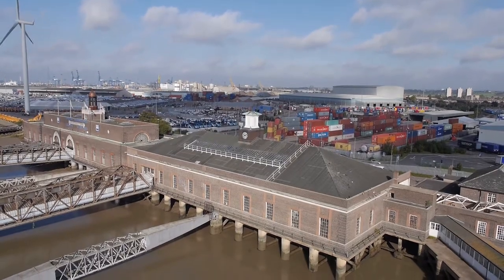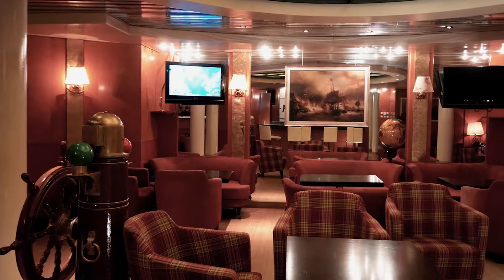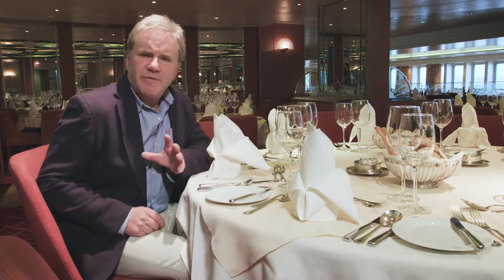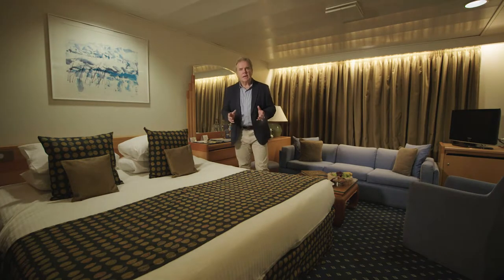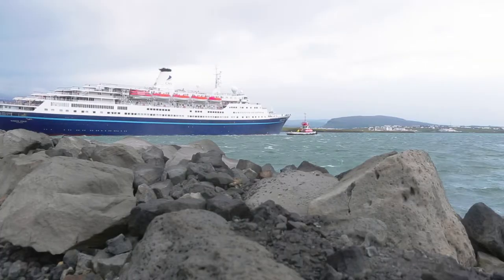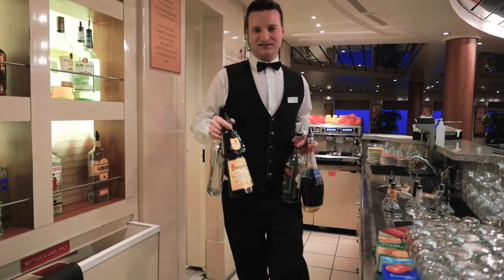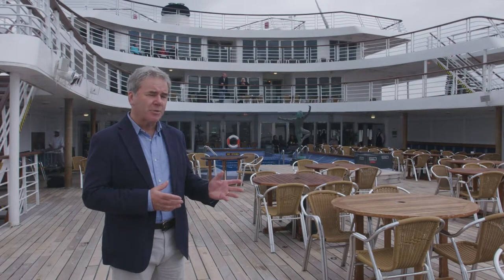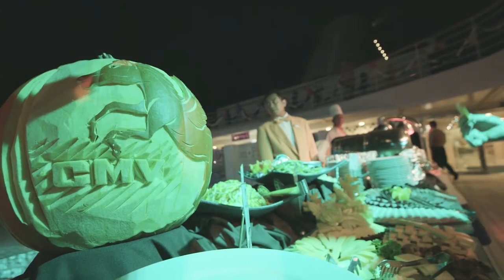Marco Polo - Cruise & Maritime Voyages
Marco Polo has a special place in our hearts as well as many past guests from around the world.

Marco Polo is all about comfort; her small size offers a personal, friendly welcome that is only found on smaller ships.  Take a look at her and you'll be surprised about how much a small ship can pack in to offer you a great choice of dining, entertainment and lounges.